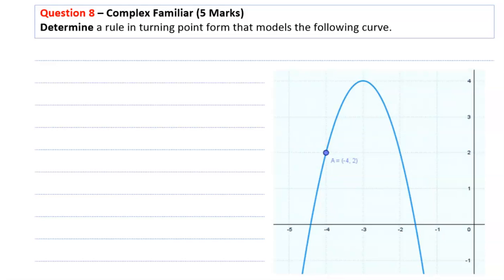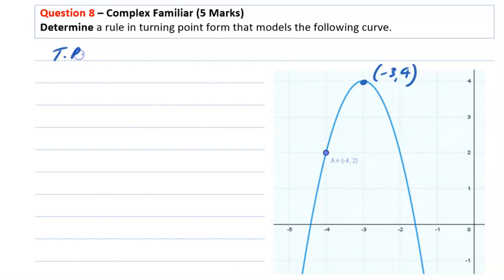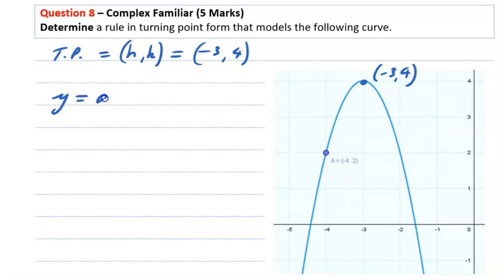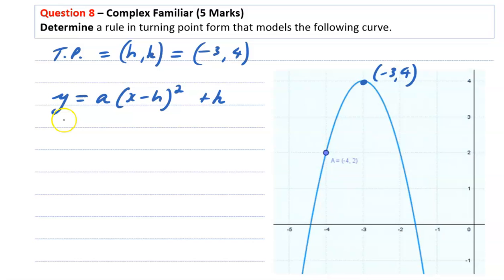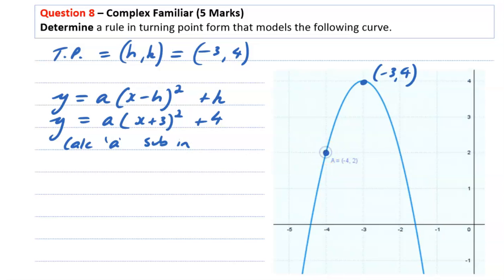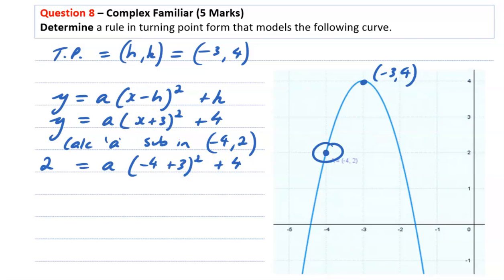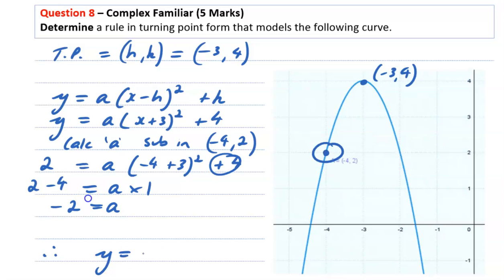Methods Solutions Units 1&2 Exam 1 Q8